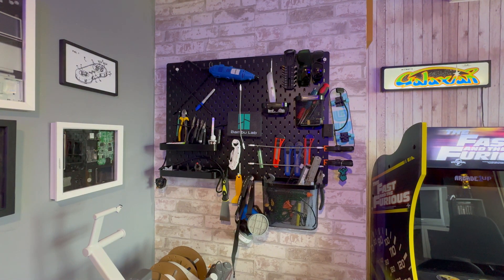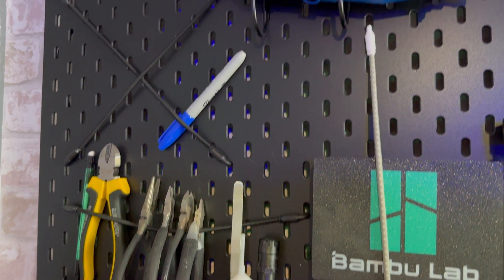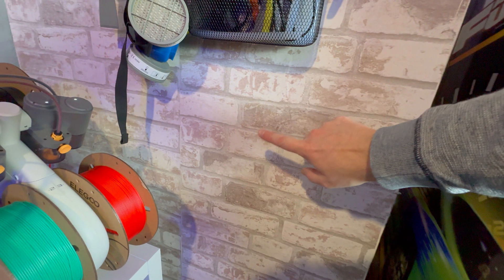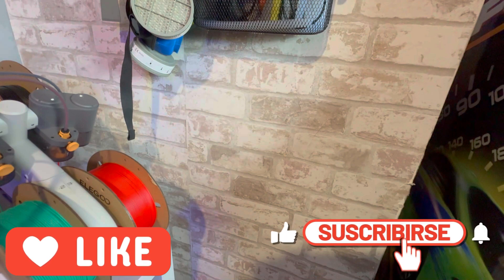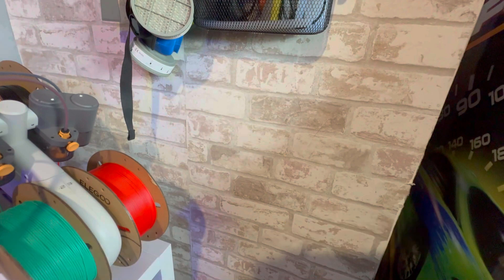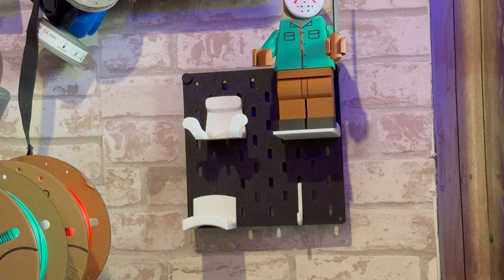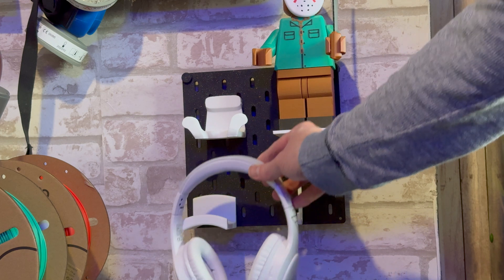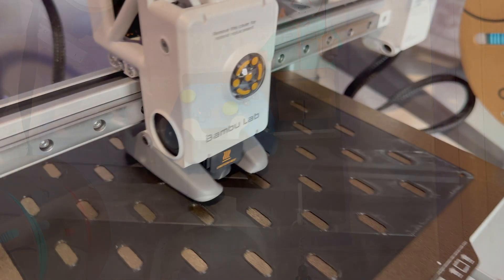How to 3D Print and Install an Ikea-style Pegboard: print yourself organised!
by Camomile_3D